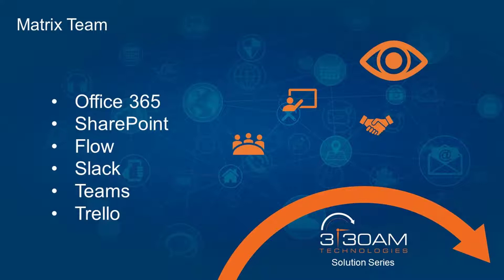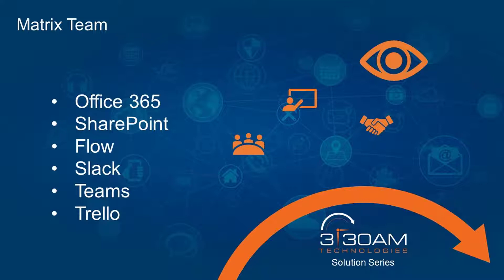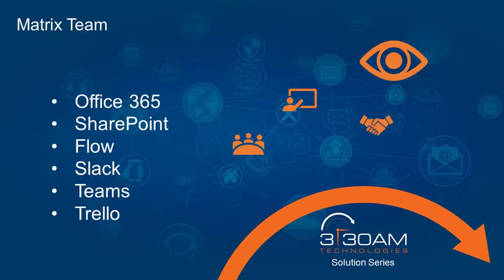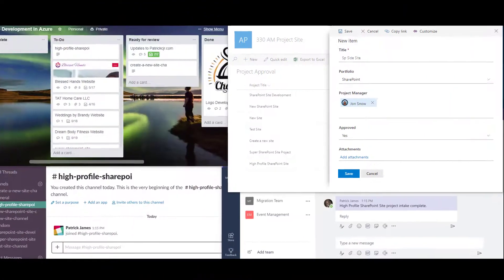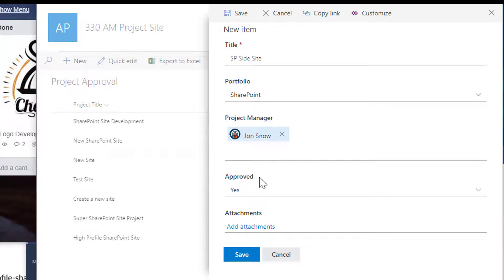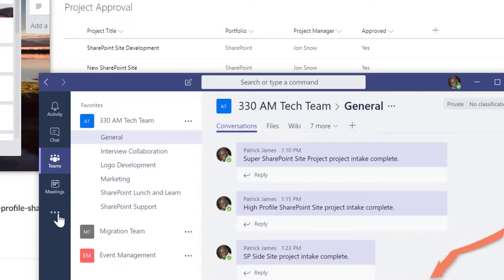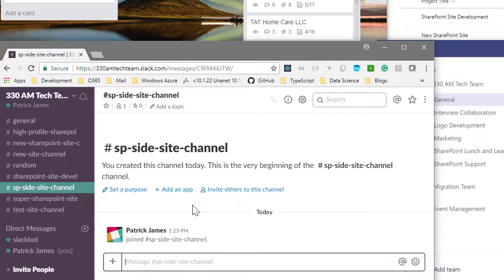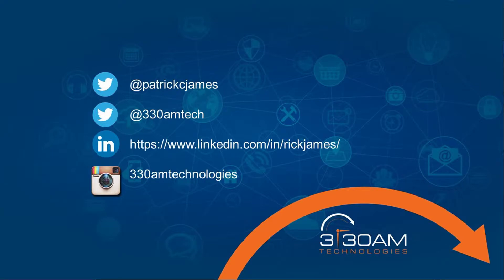Slack - Office 365 - Trello - SharePoint - Microsoft Flow - Microsft Teams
Automation is everything in the new Modern Workplace.  Your ability to collaborate with your team on a unified platform creates efficiency gains that are unmatched.